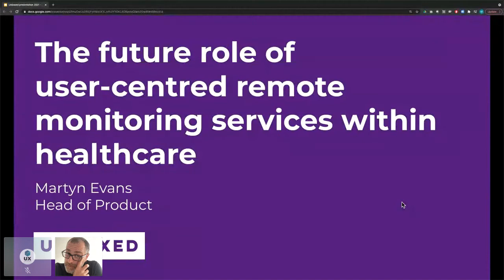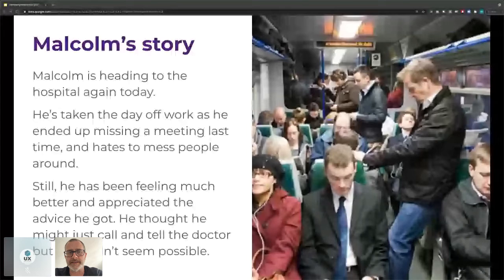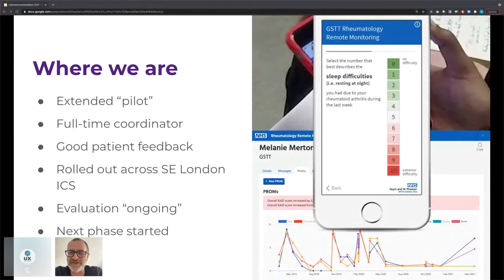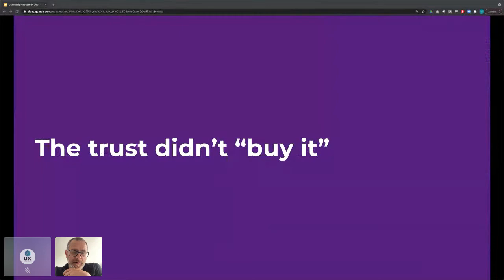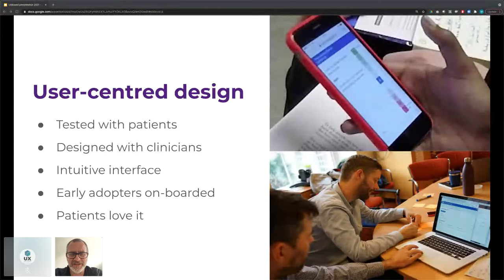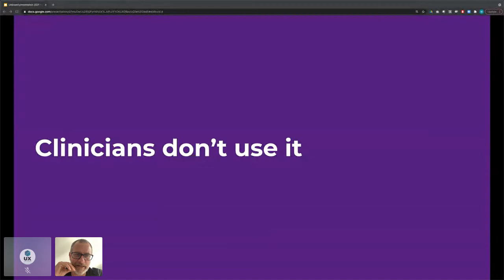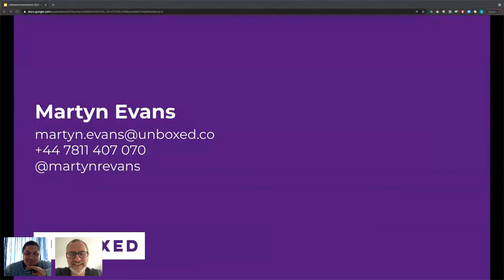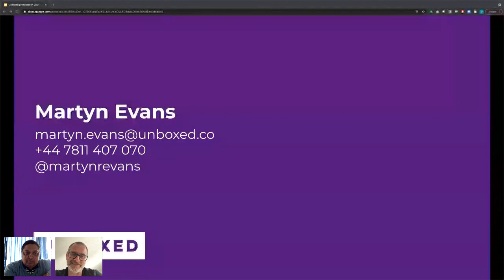Martyn Evans - The future role of user-centred remote monitoring services within healthcare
This case study shares the experiences and lessons taken directly from the frontline of NHS service transformation at work, including:The principles behind user-centred design, and its vital role in the delivery of effective, sustainable, and cost-effective services within the NHS.Taking an MVP approach to rapidly test potentially transformative new services, despite the constraints of legacy IT and restrictive governance. How transparency and collaboration can get buy-in from a diverse and change-weary set of stakeholders and fully involve them in the process.